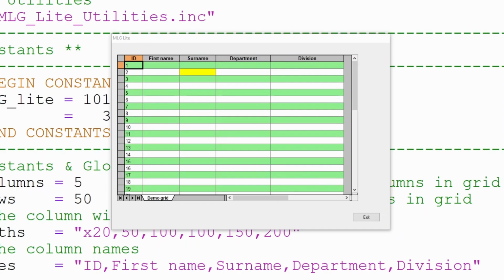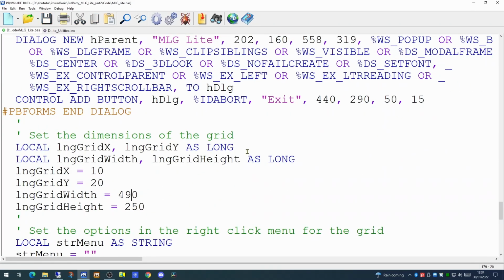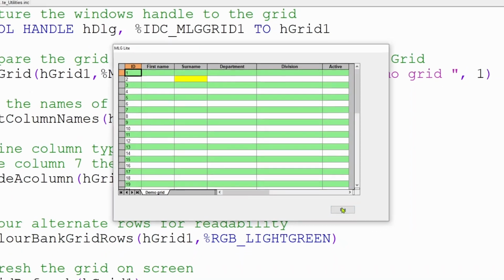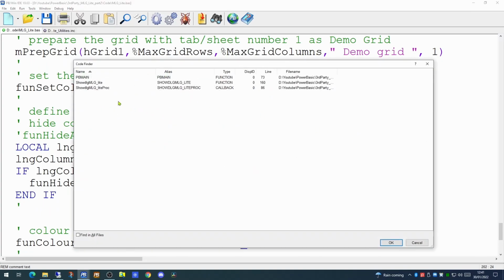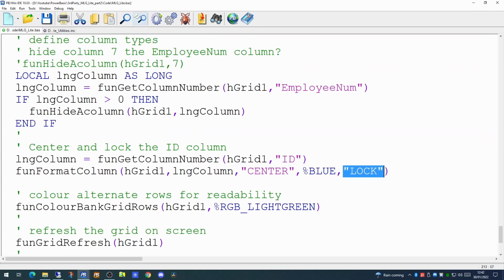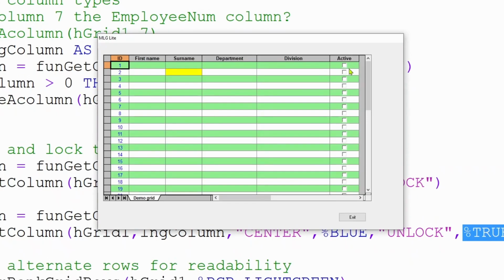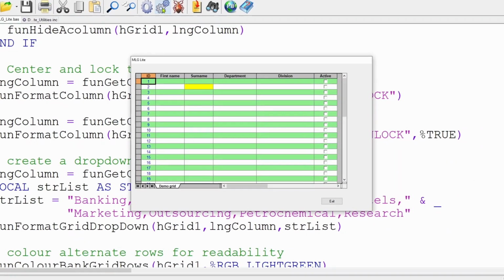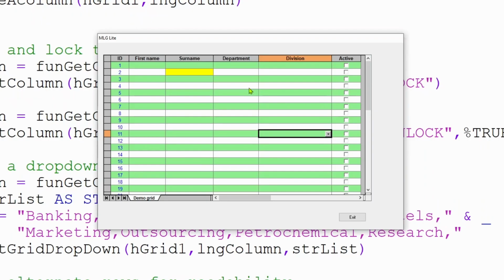PowerBasic Windows compiler, MLG custom grid - basics to advanced part 2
This video covers using MLG, which is a custom grid control, to build and configure grids in your applications starting from the basics up to advanced options. Today we show how to configure your grid columns to centre the data, add checkboxes and add dropdown lists to the grid cells.

00:00 - Introduction
01:07 - Adding new columns
02:10 - Hiding Columns
04:03 - Centering a column
05:52 - Adding Checkboxes
06:57 - Adding dropdowns
08:43 - Widen and narrow columns
08:56 - Summary

MLG has been released, by Gary Beene, as open source software under a LGPL license.  Details and the MLG distribution files, with sample code, are available